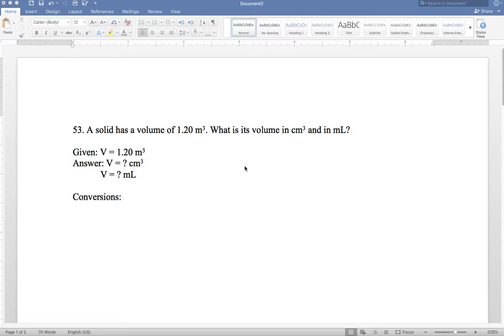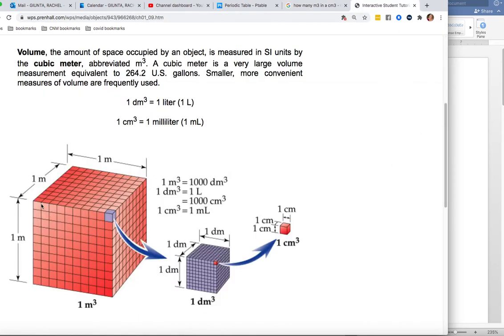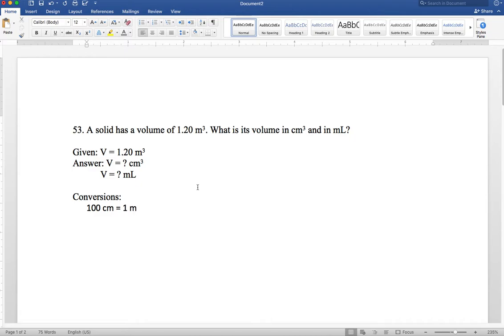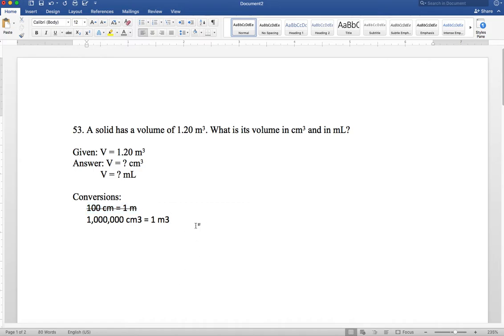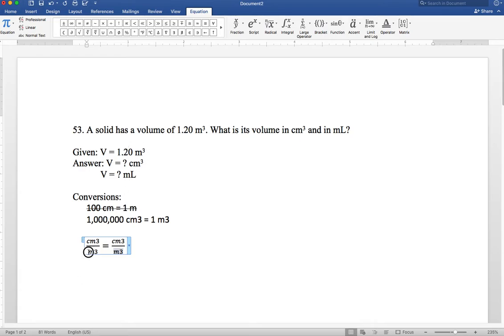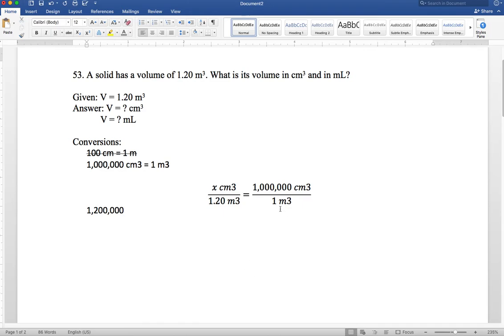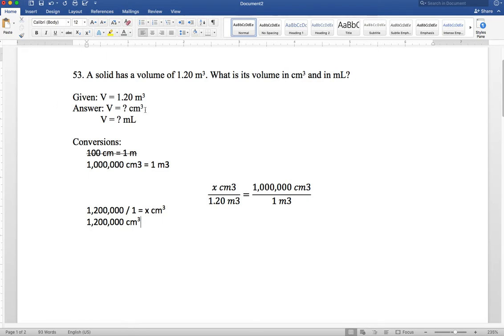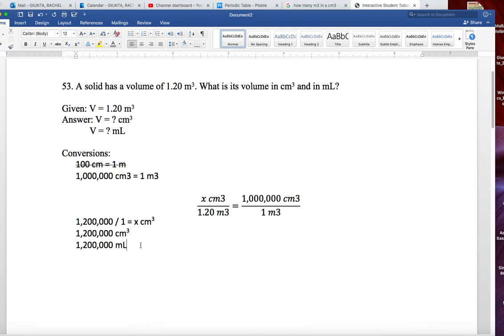intro chem practice exam 1 #53